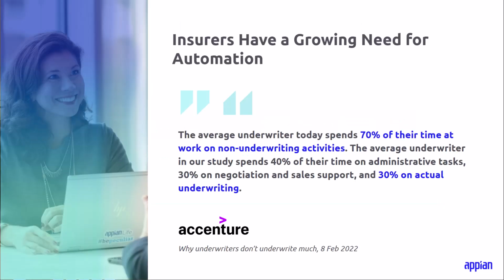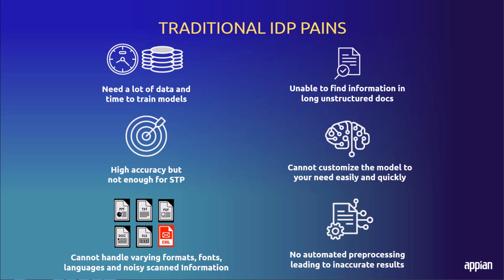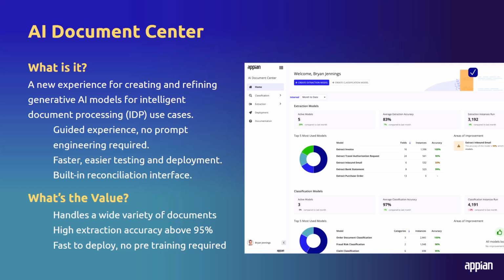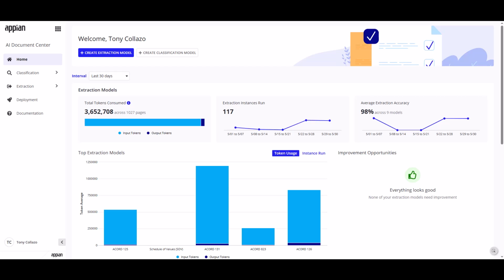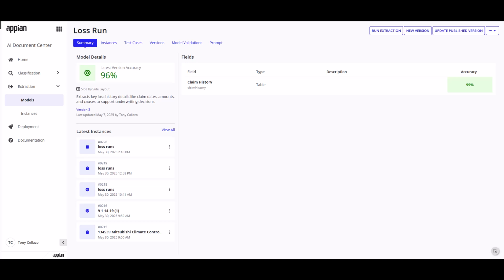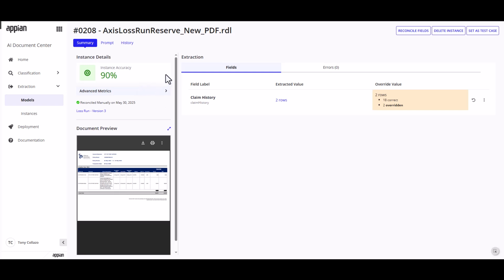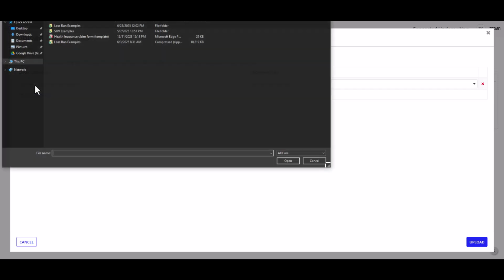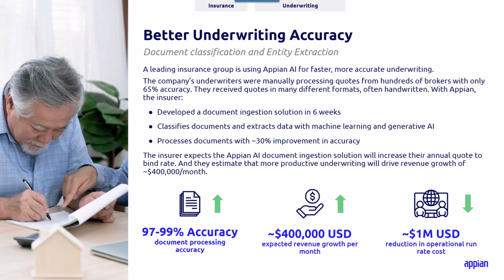Automating Underwriting with AI: Real Results Using Appians AI Document Center